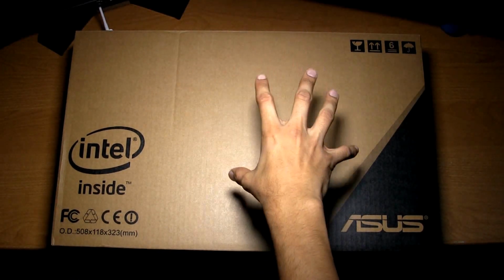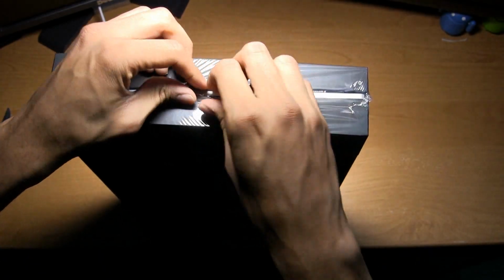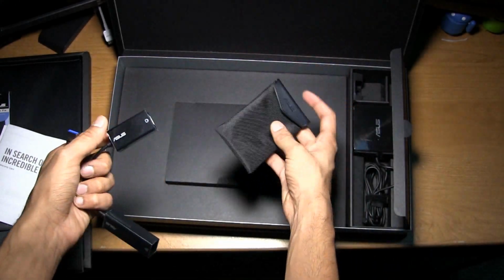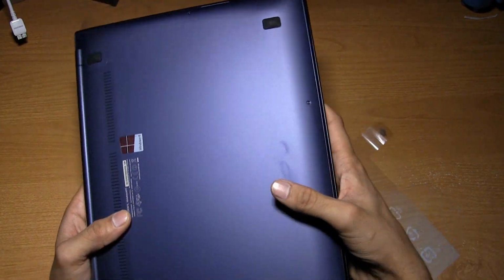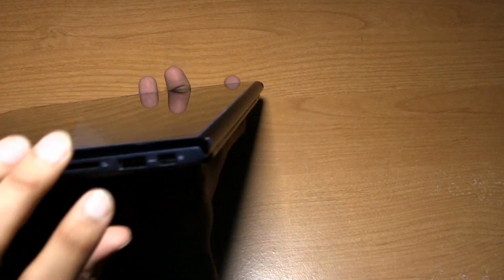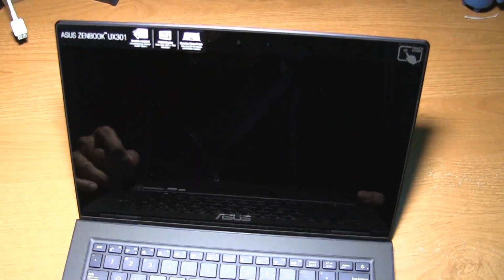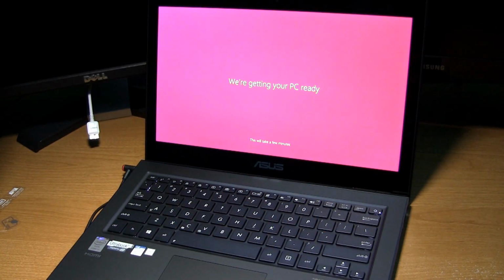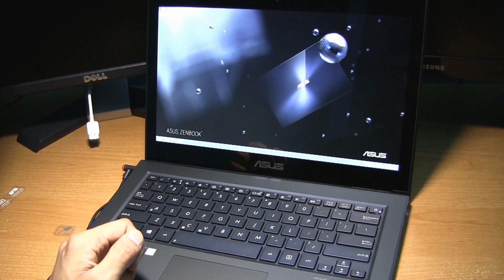Asus Zenbook UX301LA Unboxing & First Impressions!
Unboxing of the Asus Zenbook UX301LA and my first impressions!